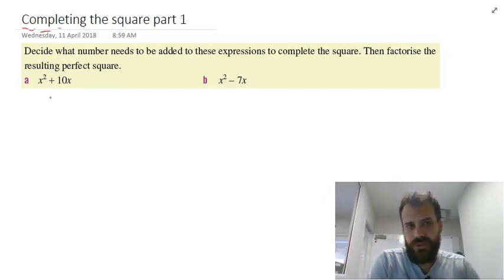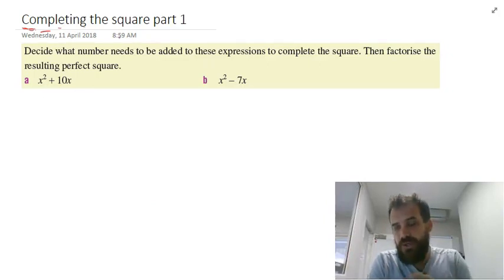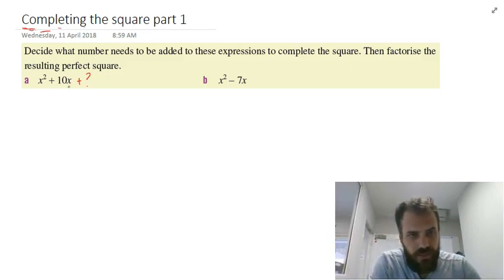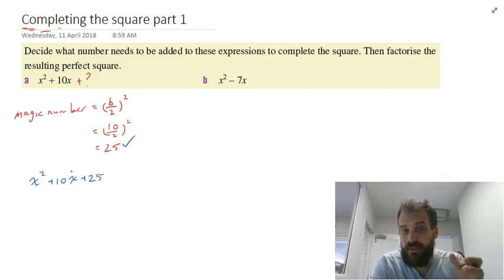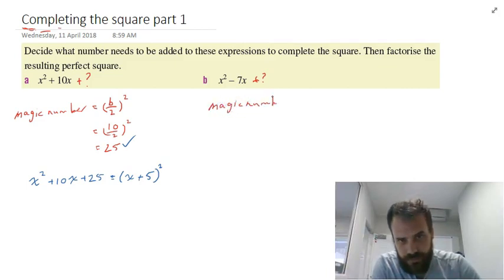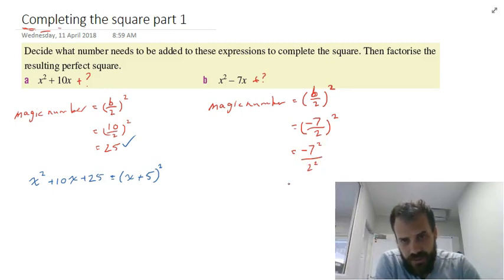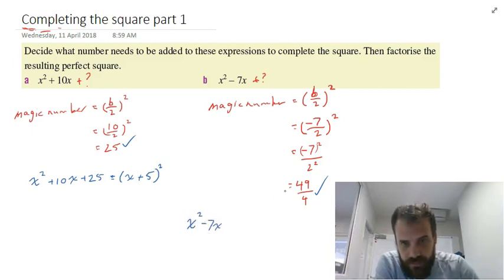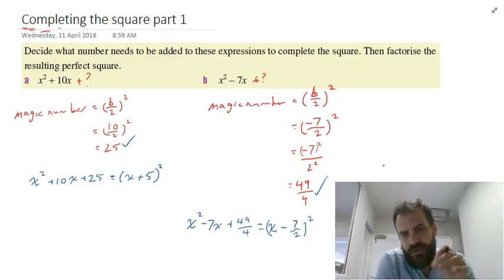Completing the square part 1